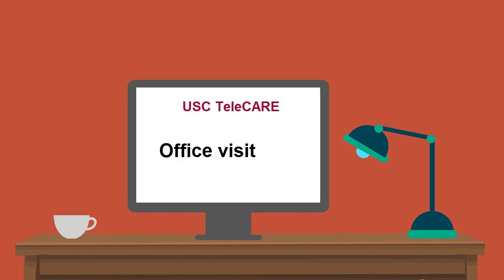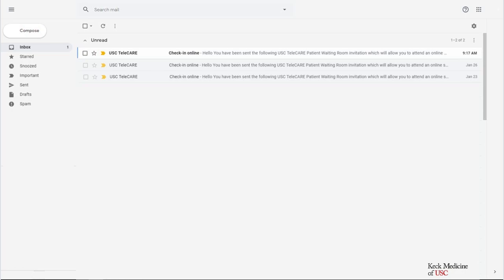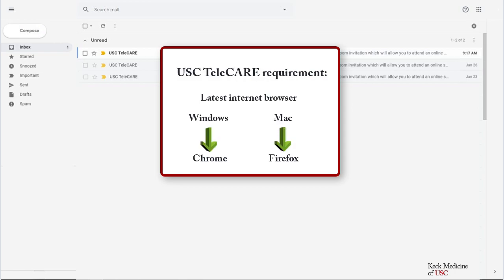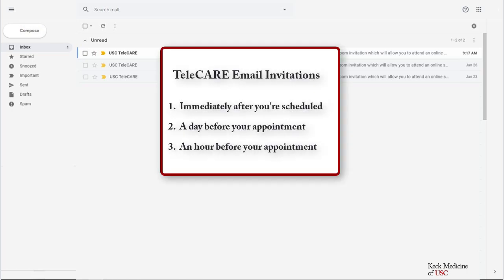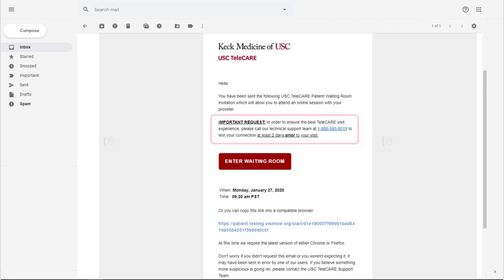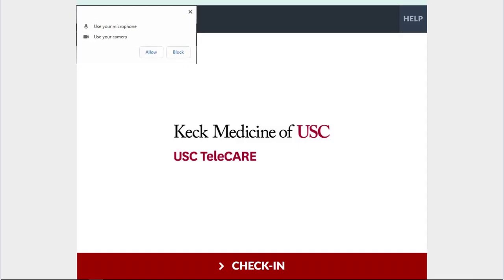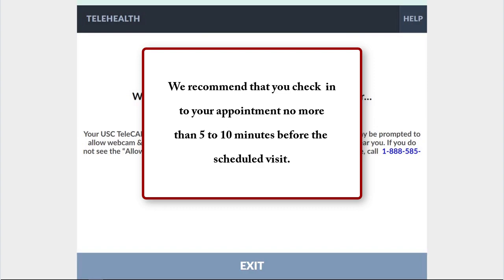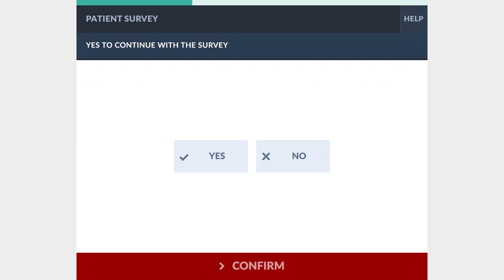How to Install USC TeleCARE on Your Desktop Computer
This training guide provides instructions on how to install Keck Medicine of USC's TeleCARE platform on your desktop computer.